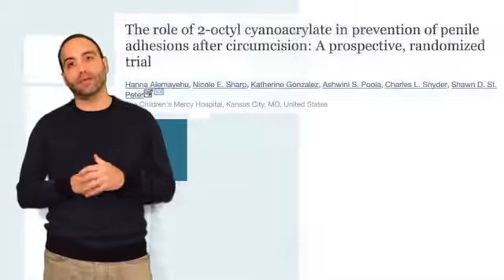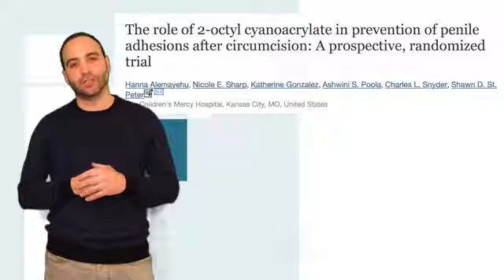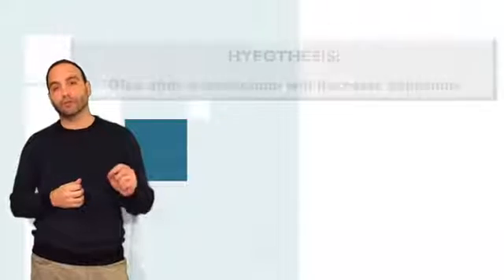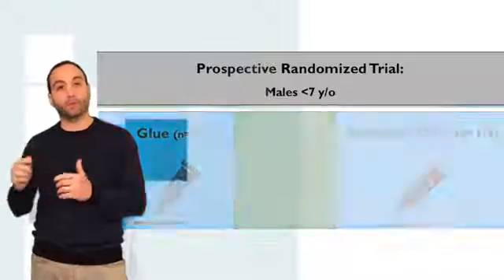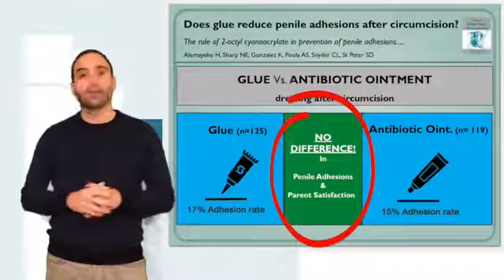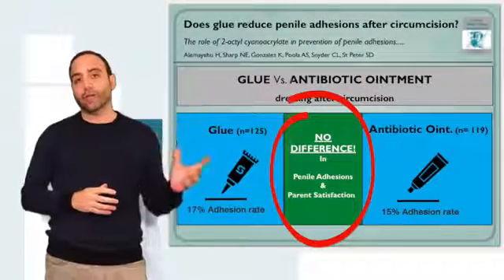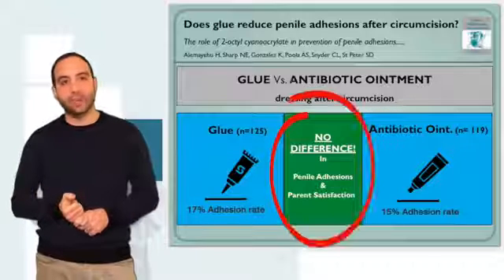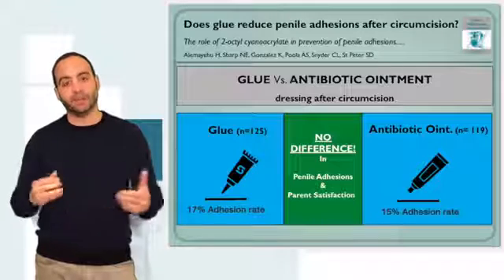Does Glue Reduce Penile Adhesions After Circumcision?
Dr. Todd Ponsky reviews the article "The role of 2-octyl cyanoacrylate in prevention of penile adhesions after circumcision: A prospective, randomized trial," by Dr. Alemayehu, Dr. St. Peter and colleagues at The Children's Mercy Hospital, Kansas City, MO, United States.